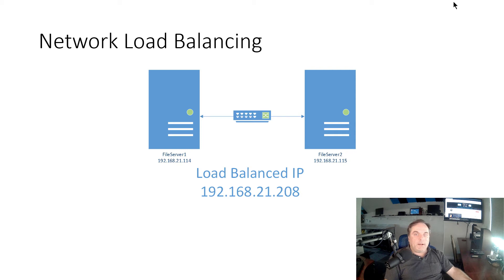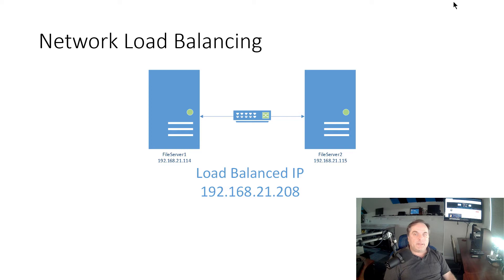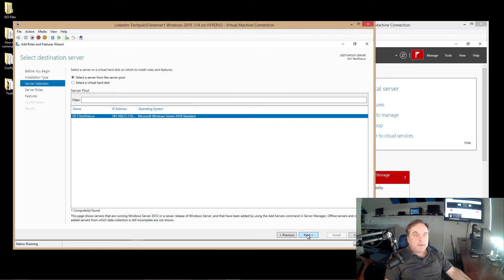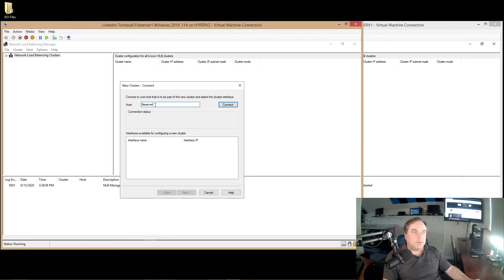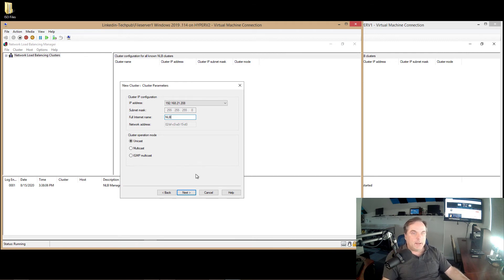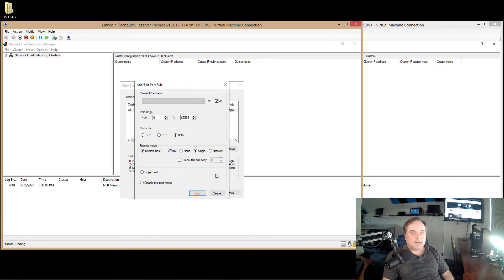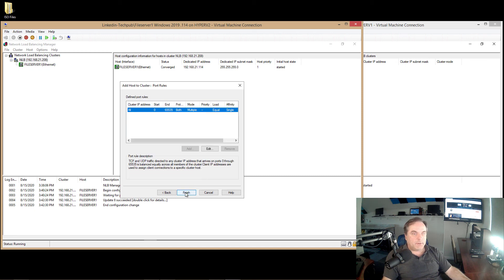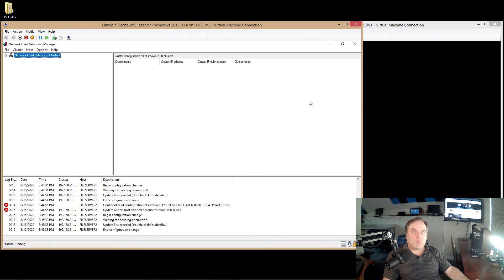How to add a Network Load Balancing cluster to Windows Server 2019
Professor Robert McMillen shows you how to add a Network Load Balancing cluster to Windows Server 2019 for high availability to your servers and applications. Works in both virtual and physical servers.